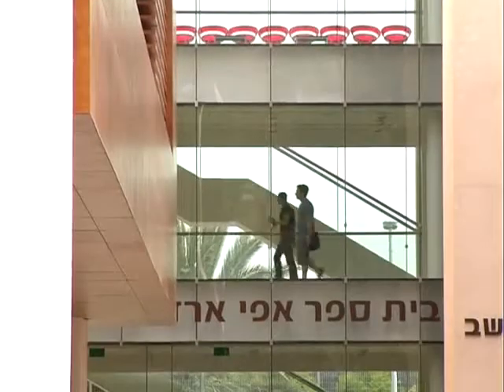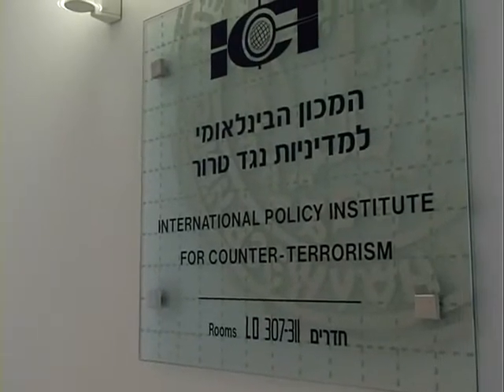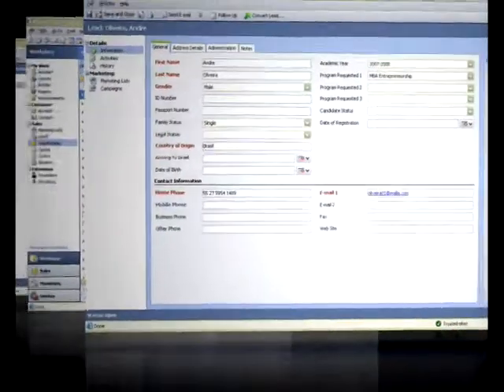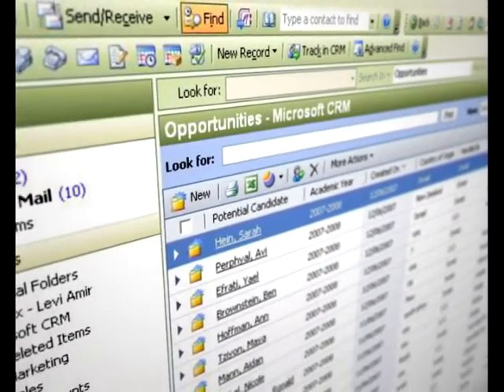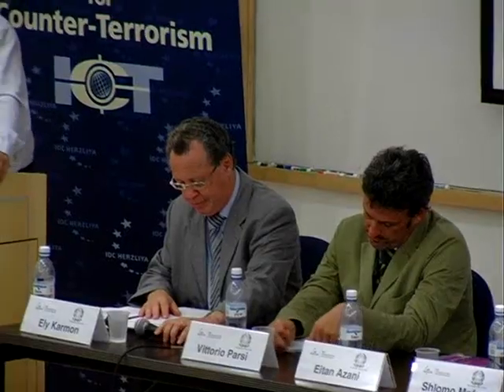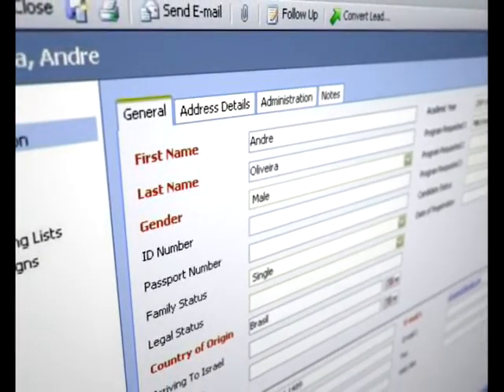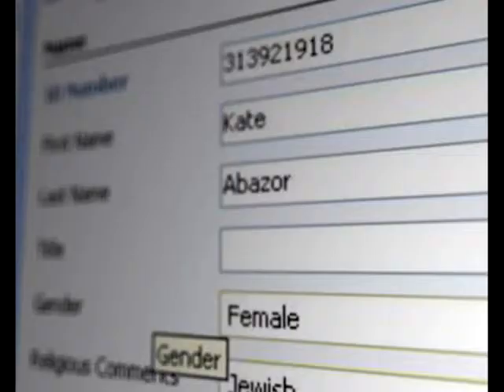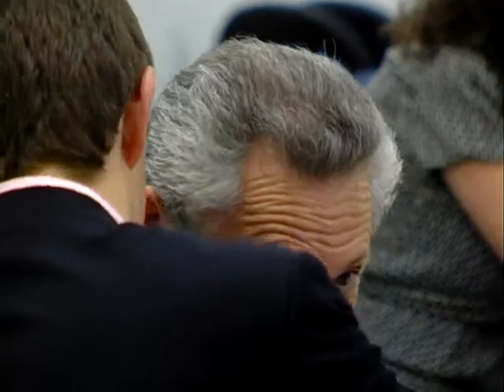Microsoft SharePoint & CRM in IDC - English